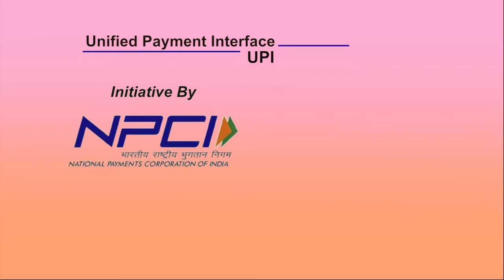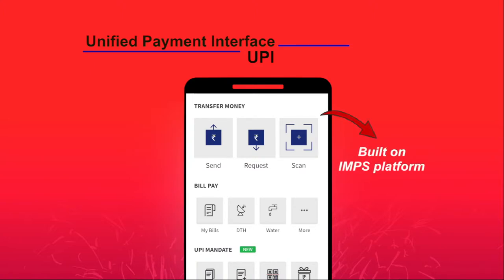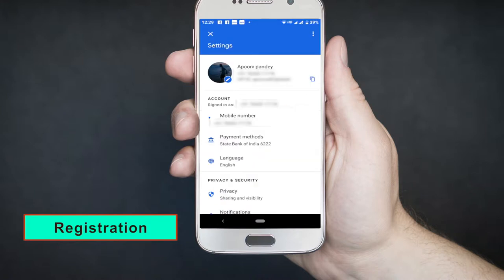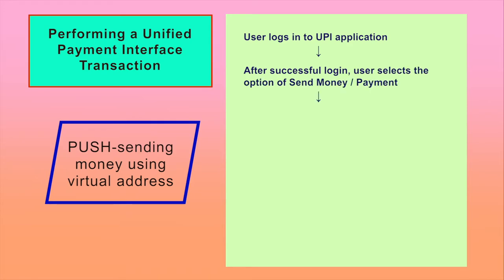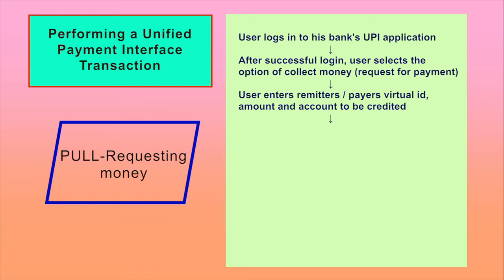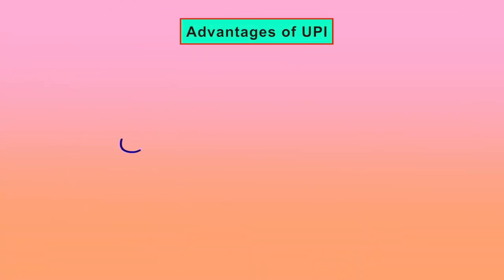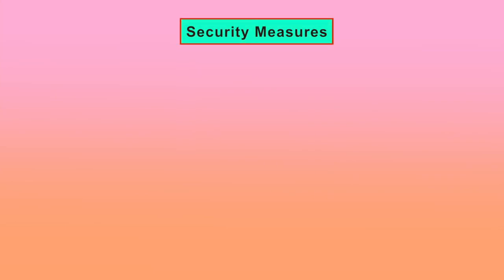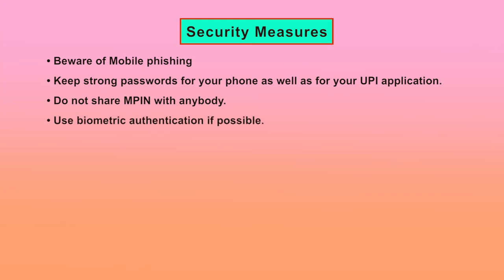Online Payments through Unified Payment Interface